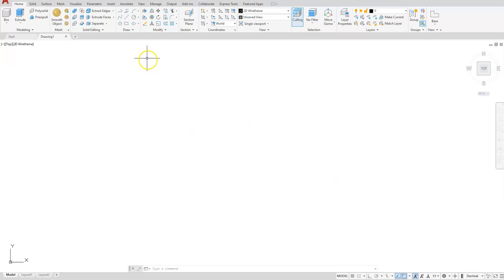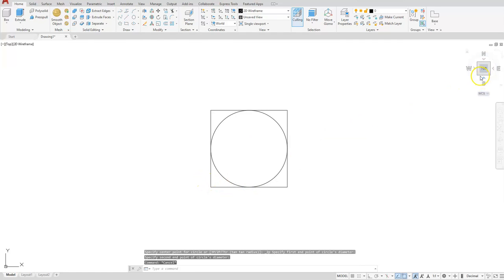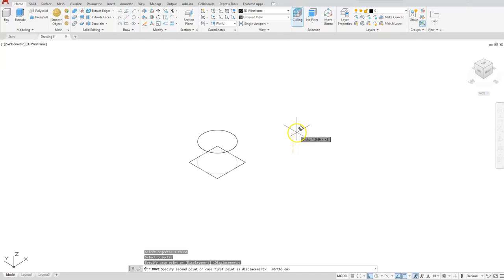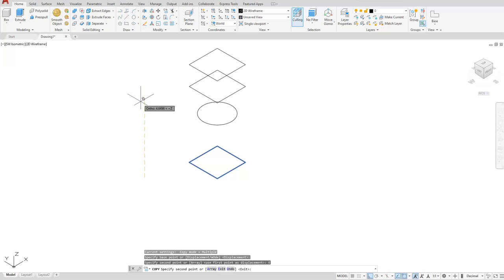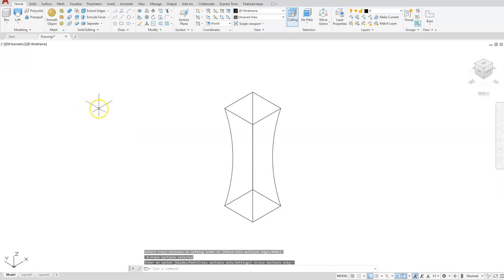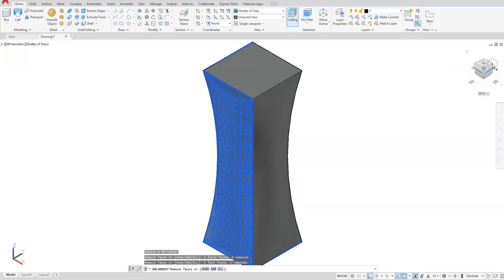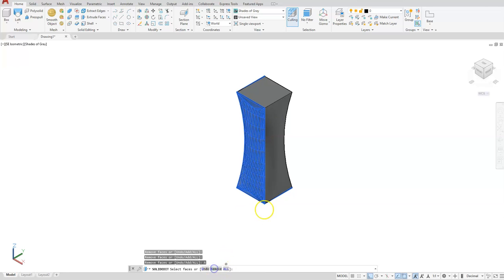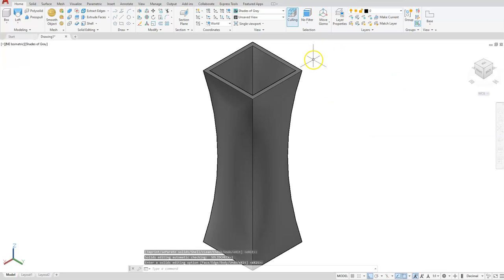AutoCAD 3D - Loft and Shell